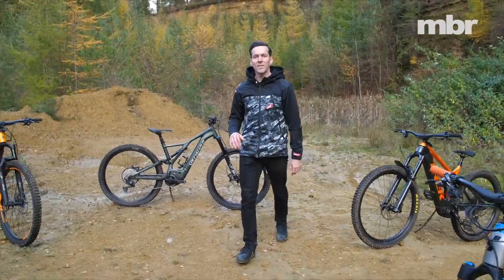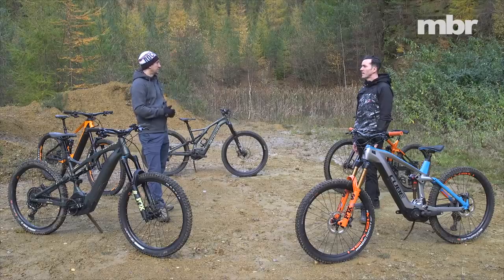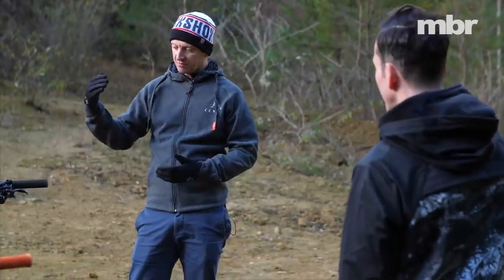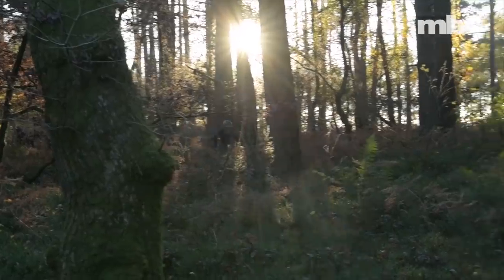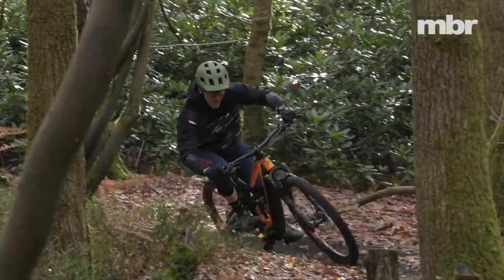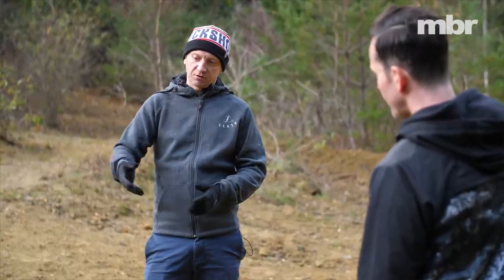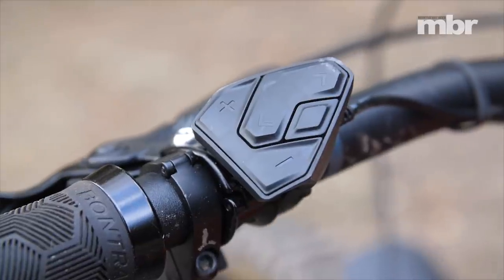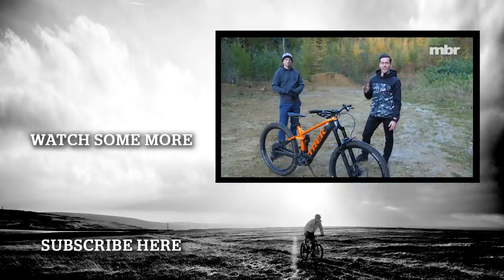E-Bike of the Year 2021 | Part 1: Shop Bought E-Bikes | Mountain Bike Rider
Five shop-bought 2021 e-bikes, 700km of testing and one deserving winner – it's part 1 of our very first E-Bike of the Year award. Part 2 will focus on all the key direct-sales brands, including YT and Canyon, but supply issues have caused delays and we should have this ready in a few weeks.

To skip to the sections on each specific model, use the time stamps below:

1:10 Overview of motors
7:45 Specialized Turbo Levo Comp
12:57 Cube Stereo Hybrid 160 HPC
16:35 Merida eOne-Sixty 8000
22:25 Whyte E-160 RS V1
28:25 Trek Rail 9

E-bikes have come a long way in the last decade. Not only has their performance improved dramatically, sales have continued to explode year-on-year, with the Confederation of European Bicycle Industries announcing that over 3m were bought in 2019. Following the boom induced by Covid-19’s, 2020 figures should be even more significant, with Halfords revealing that it saw demand for electric bikes and scooters soar by 230 per cent during the period in and around lockdown.

Of course this data includes bikes of all types, so it doesn’t reveal a clear picture about electric mountain bikes, but anecdotally – from talking to brands and retailers, as well as simply witnessing the numbers of them on trails – e-mountain bikes are booming.

About time then, we introduced an annual e-Bike of the Year award to complement the Trail Bike of the Year and Hardtail of the Year tests that we’ve been running since 2013. Only we hazard a guess that this one will be a little more controversial, since anything involving the word e-bike seems to spark intense debate among mountain bikers.

The wind of change can be felt though, and as more and more riders can draw on first hand experience of e-bikes, so they are slowly becoming more accepted, even by the die-hard sceptics. In fact the comments we hear out riding – at least the ones within earshot – have turned from accusations of cheating to a ‘if i can’t beat them, join them’ attitude.

Some of that mind shift can be put down to riders trying them out and feeling the benefits for themselves, and partly it’s because the bikes have got so much better in terms of aesthetics, geometry, suspension performance and motor/battery technology. Manufacturers have really had to work double time improving their products, and it wasn’t long ago that there were yawning chasms in performance between brands, and expensive ground-up redesigns wheeled out on an annual basis as knowledge developed. Which, as a consumer, made knowing when to jump in at the deep end a difficult decision.

The waters are a lot calmer and clearer now though, with all the big advances in frame design and component choice having been made. And with Shimano and Bosch comprehensively updating their flagship motors in the last 12 months, you’re unlikely to be left behind by a power increase or leap in battery tech, for at least a couple of years.

So there couldn’t be a better time to join the assisted bandwagon, and lap up all the extra smiles per hour on offer. Or rather it would be if supply issues and overwhelming demand hadn’t left shop floors empty and back-order lists overflowing. Yes, actually getting hold of a new e-bike in the size and colour you want is still a big challenge. Even for us. Which is why this is only half a bike test. In the planning for e-Bike of the Year we wanted to mirror our Trail Bike of the Year test with 10 bikes split equally between direct-sales brands and shop bought models. But owing to delays with Shimano’s new EP8 motor, we simply couldn’t get all the direct sales bikes in time. All being well, we should be able to bring part two featuring bikes from Canyon, YT, Vitus, Commencal and Radon in the next couple of months – with plenty of the selling season left – but until then, sit down, plug in and enjoy our first e-Bike of the Year test.